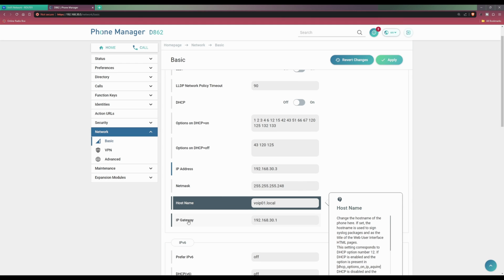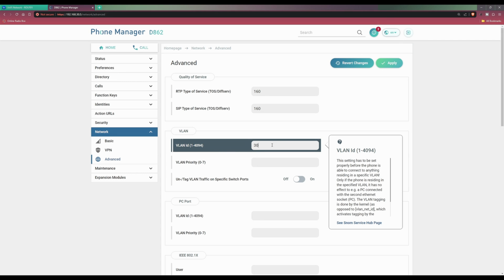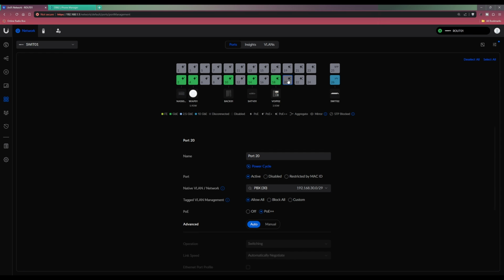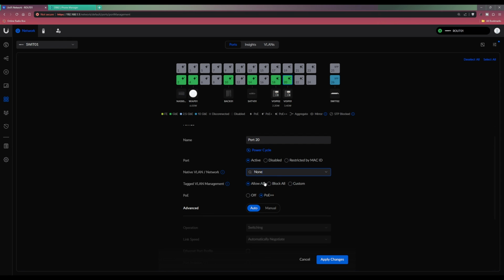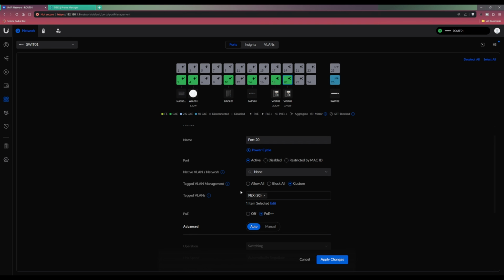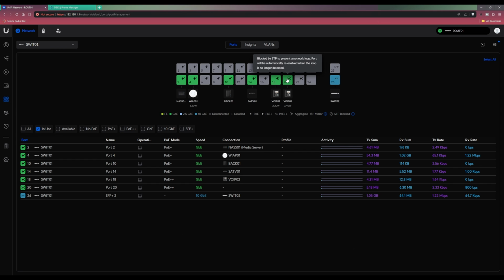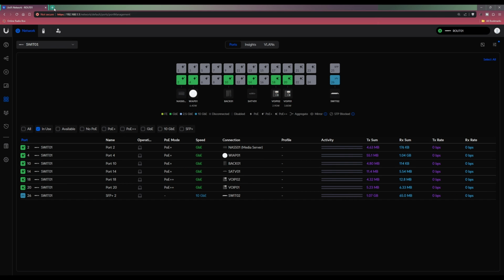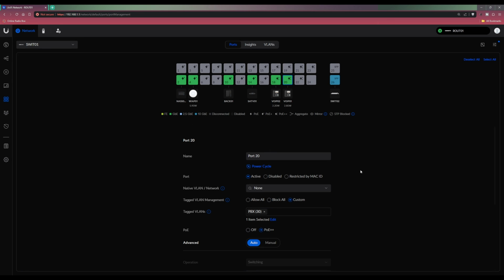UniFi Network - How To Setup A Tagged VLAN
In this video I am going to show you how to setup a Tagged VLAN in the UniFi Network Controller so that 2 switch ports are configured to only allow tagged VLAN ID 30 traffic for my 2 PBX devices (telephones).

However I am not going to explain what Tagged & Untagged VLAN traffic is as it is not what this video is about, but if you want to know what Tagged/Untagged VLAN traffic is then please use your brain and do some research by using a search engine to find articles on the internet, there are lots of them!

However to assist you, there is an article on the UI.Com website which can be found at the following URL: